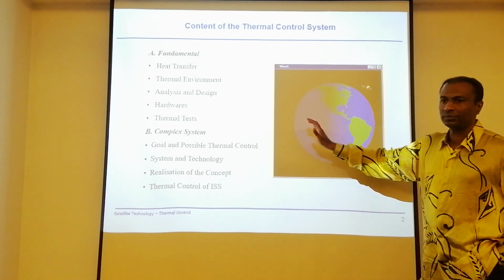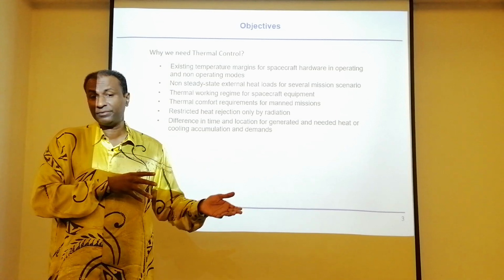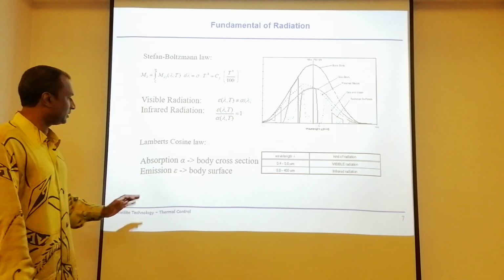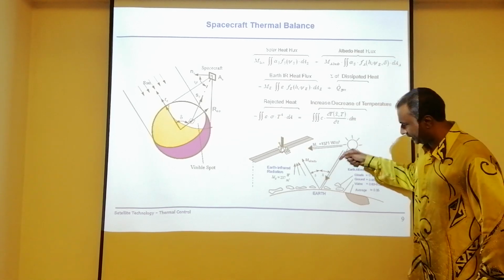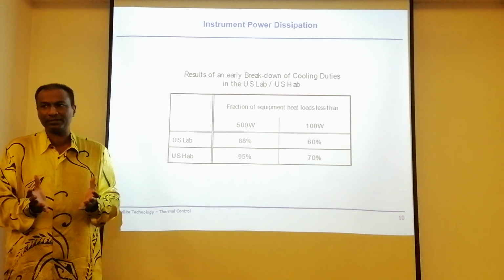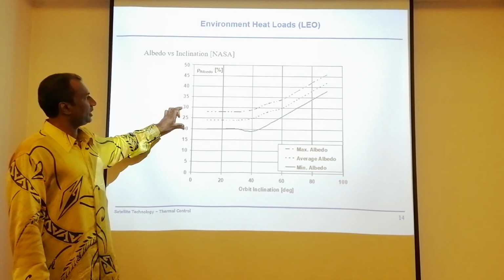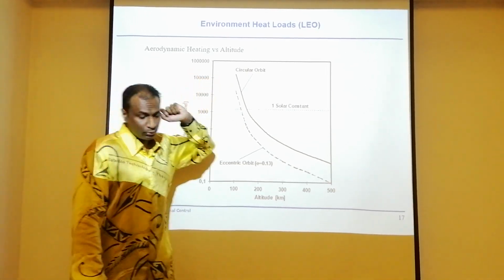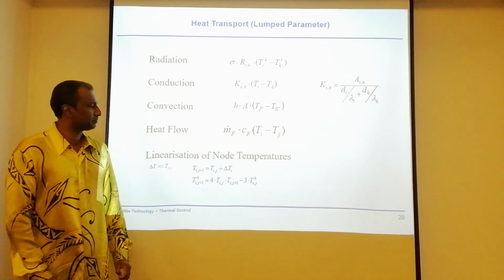EAS 3812 Lecture 3a – Thermal Control